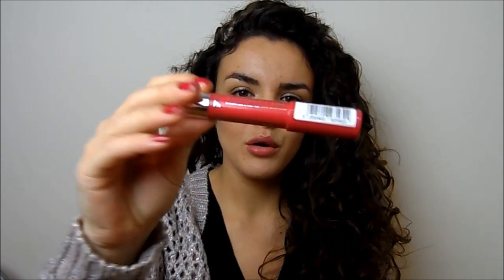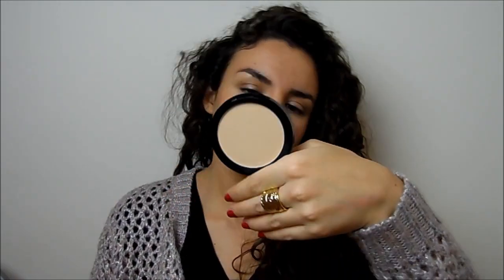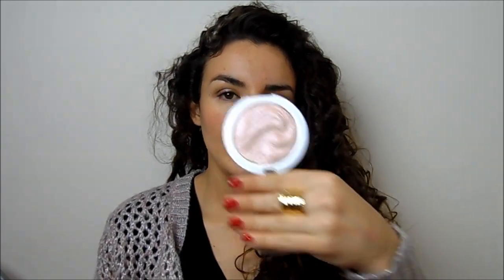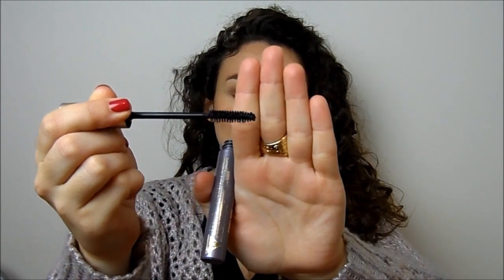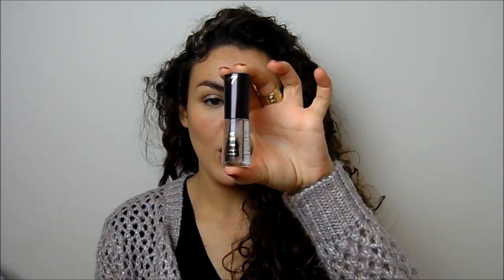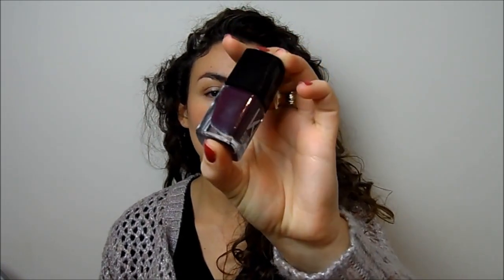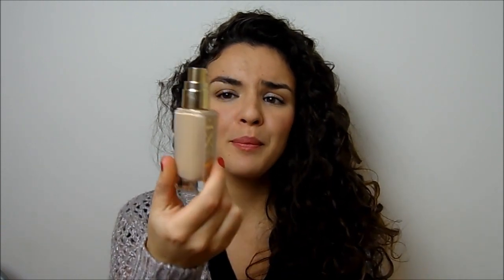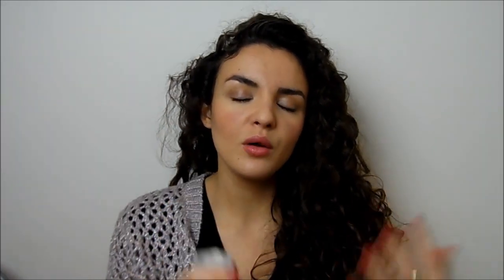November Favorites 2013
Products mentioned:
MUA undress your skin shimmer highlighter
*AVON LUXE silken foundation
MUA blush perfection in lush
*he body shop silky cleansing oil
*Caudalie make-up remover cleansing water
No7 stay perfect top coat
*Soap & glory sexy mother pucker gloss stick
MUA power pout in broken hearted
*Kim Kardashian fragrance
*Killer colours in firewater
Loreal voluminous mascara
*Caudalie deep cleansing exfoliator
*Miners fresh face powder
Essie penny talk Nail polish
 Air Wick Oriental Spice and Sandalwood Colour Change Fragrances Candle